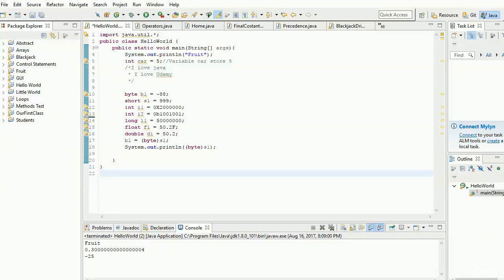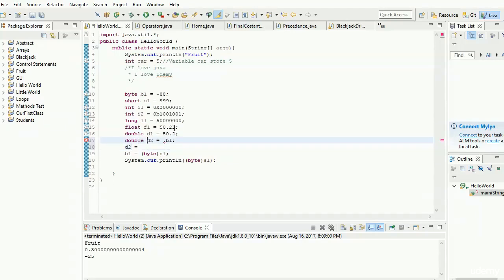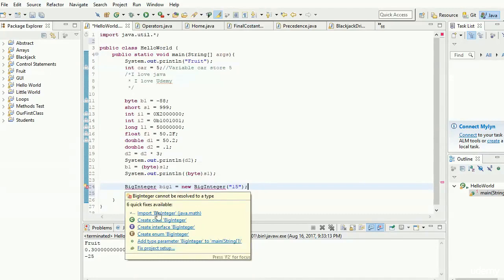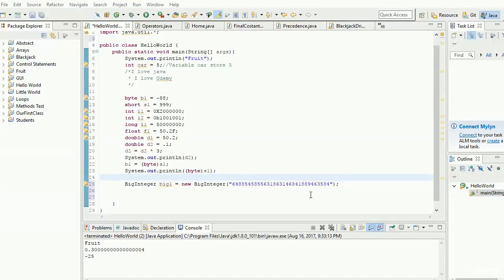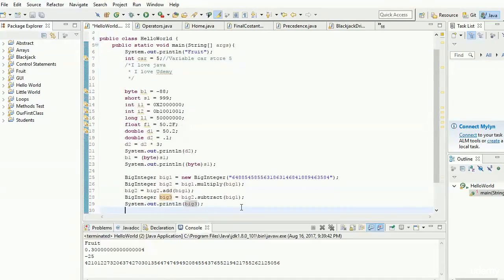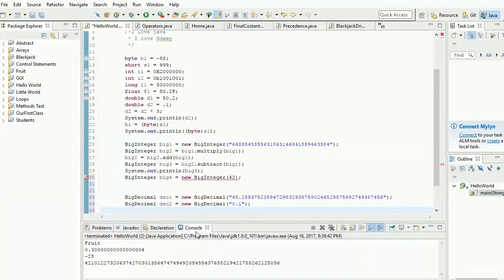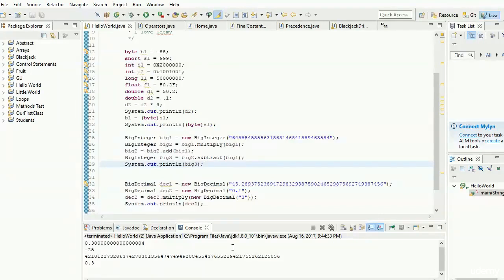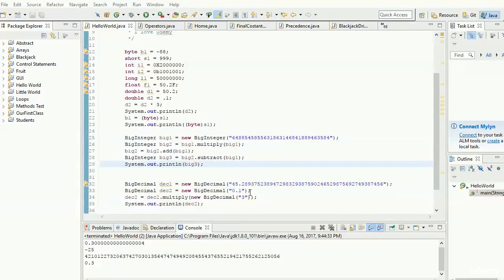Java programming Tutorial for Advanced User - BigInteger and BigDecimal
Times Touch Java Tutorial - slower java tutorial: Watch our "java tutorial for beginners " series and become a java professional
follow us to hear about new java tutorials like this!. The goal of this java programming course (12 hours  16 tutorials) is to teach you step by step how to program in java. Introduction and installing the java (jdk) step by step tutorial.
 In this java programming tutorial i'll teach you all of the core knowledge needed to write java code in 30 minutes method overriding in java with example, java tutorial in hindi, english. Java tutorial in hindi  english - How to implement method overriding in java with example for students of b.

Java Programming - easy to follow step by step java programming tutorial. Socket programming in java : The java programming language. e-java generics in java class for learn to code java with java training to best way to learn java also java performance as java online on tutorialspoint java and java swing concepts for java programming language to java runtime introduction to basic concept of java applications and java programming also covers advance programming tutorial on computer science a exam java in 4hrs  a software platform where you can development with java programming languages and learn java programming for free in online intro course.
 A simple java program (hindi/urdu).

What is java and how to program in java?. Introduction to programming the goal of this java programming course (12 hours  16 tutorials) is to teach you step by step how to program in java.
now  there are a lot of skills that you’d need if you want to be a successful software developer  but in today's dynamic environment  learning programming for java can be very beneficial basic structure of a java program (hindi).

It also explains why java programming language is a platform as well a programming language check out my site to learn how i learned to program java in 1 month and made my first android app in 2 months after starting my learning with team treehouse make sure that when you learn to code java (or any programming language) that you Java is one of the most popular programming languages nowadays.
Here are the 11 most commonly asked programming questions asked in the technical round of interview in any it company!
java programming this free java tutorial for complete beginners will help you learn the java programming language from scratch. If reading this you have likely never coded before or you are a beginner to programming in general...) don’t rush to learn programming..
in this java programming tutorial i'll teach you all of the core knowledge needed to write java code in 30 minutes.